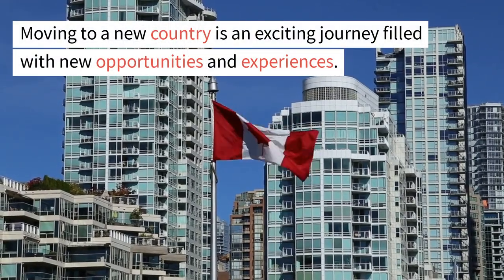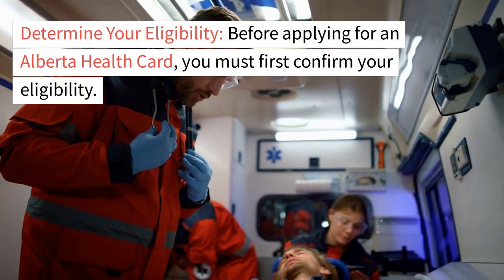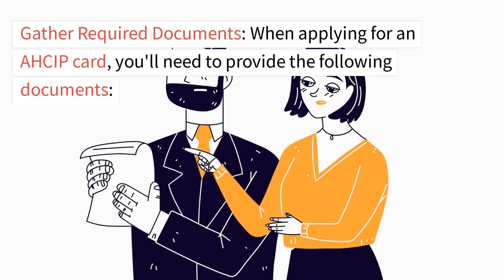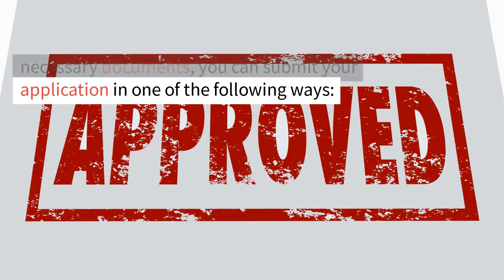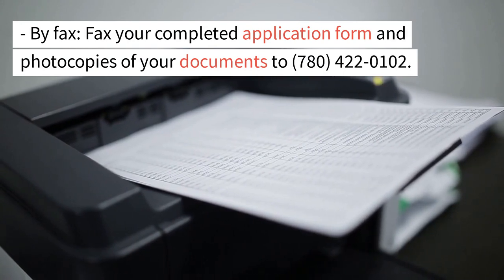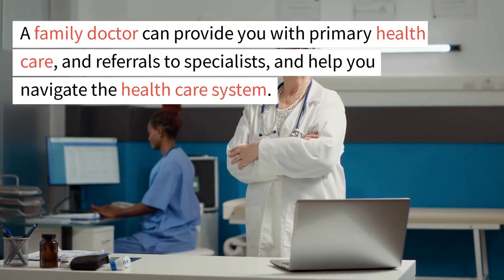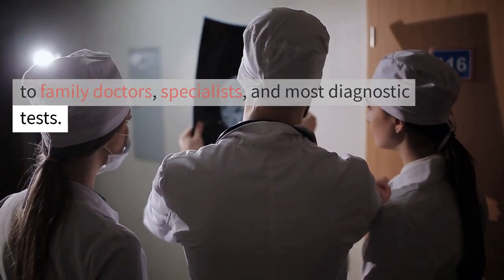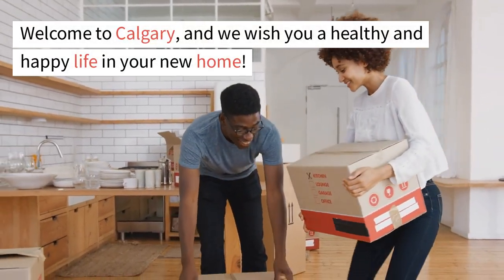Obtaining an Alberta Health Card: A Guide for New Immigrants in Calgary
Moving to a new country is an exciting journey filled with new opportunities and experiences. When you settle in Calgary, one of the first steps to take is obtaining an Alberta Health Care Insurance Plan (AHCIP) card. AHCIP is Alberta's public health care system that covers essential medical services for residents. In this blog post, we'll walk you through the process of obtaining an Alberta Health Card to ensure you have access to the health care services you need as a new immigrant in Calgary.

Determine Your Eligibility: Before applying for an Alberta Health Card, you must first confirm your eligibility. To be eligible, you need to be a resident of Alberta, legally entitled to be in Canada, and committed to living in the province for at least 183 days each year. New permanent residents, work permit holders, and study permit holders may also be eligible for coverage, depending on the length and conditions of their permits.

Gather Required Documents: When applying for an AHCIP card, you'll need to provide the following documents:
- Proof of identity (e.g., passport, permanent resident card, or work/study permit)
- Proof of Alberta residency (e.g., rental or lease agreement, utility bill, or employment contract)
- A completed AHCIP application form (available online or at a registry agent office)

Submit Your Application: Once you've gathered the necessary documents, you can submit your application in one of the following ways:
- In-person: Visit an authorized Alberta registry agent office with your original documents.
- By mail: Send your completed application form and photocopies of your documents to the address below:
                                    Alberta Health Attention:
                                    Alberta Health Care Insurance Plan
                                    Station Main Edmonton,
                                    AB T5J 2N3

Receive Your Alberta Health Card: After your application is processed, which usually takes about 2-3 weeks, you will receive your Alberta Health Card by mail. Be sure to carry it with you at all times, as you'll need to present it when accessing medical services.

Register with a Family Doctor: Once you have your Alberta Health Card, it's essential to register with a family doctor in Calgary. A family doctor can provide you with primary health care, and referrals to specialists, and help you navigate the health care system. To find a family doctor, you can ask for recommendations from friends, family, or colleagues.

Contact Primary Care Networks in Calgary.
Use the College of Physicians and Surgeons of Alberta's online search tool.

Understand Your Coverage: The AHCIP provides coverage for essential medical services such as visits to family doctors, specialists, and most diagnostic tests. However, some services, like dental care, prescription medications, and vision care, are not covered. You may want to consider purchasing supplemental health insurance to cover these additional services.

Obtaining an Alberta Health Card is a crucial step in accessing health care services as a new immigrant in Calgary. By following this guide, you can efficiently navigate the process and ensure you have the coverage you need. Welcome to Calgary, and we wish you a healthy and happy life in your new home!